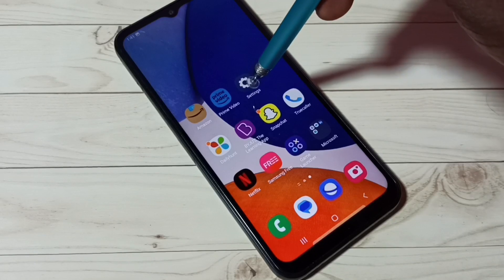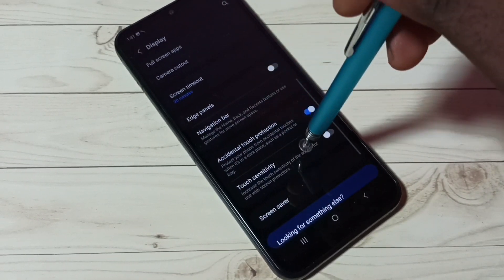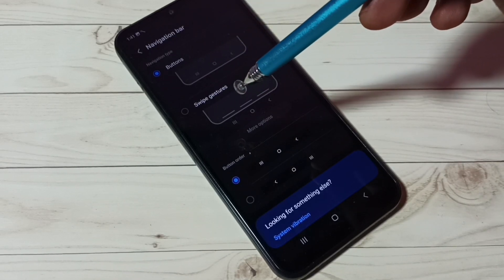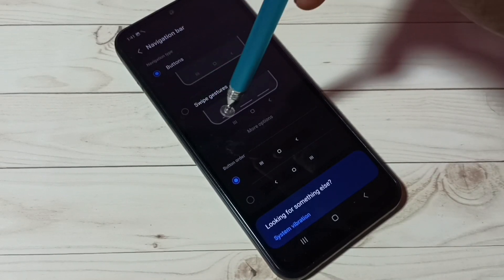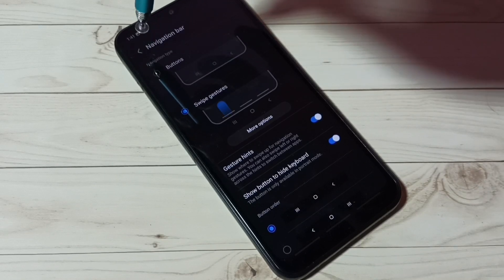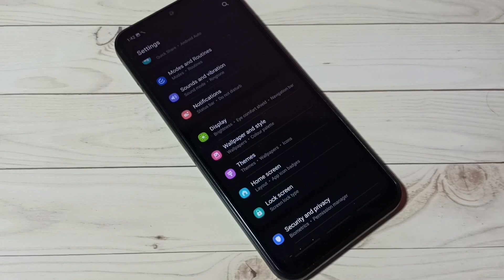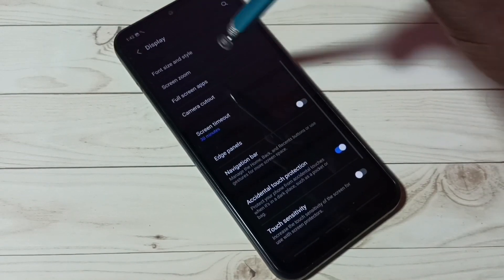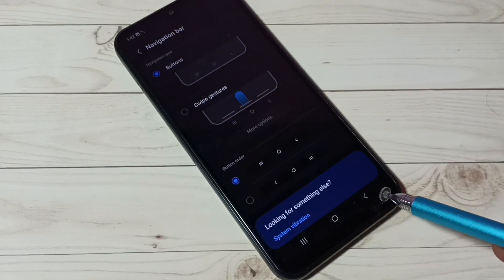SAMSUNG GALAXY A04s How to Enable Full Screen Display | FULL SCREEN GESTURES | Swipe Gestures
android 13, android 12